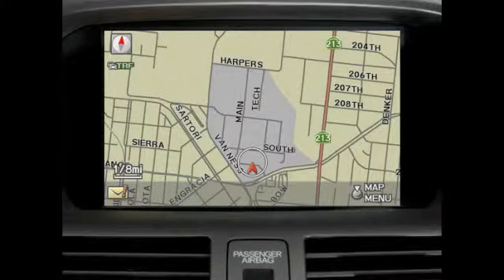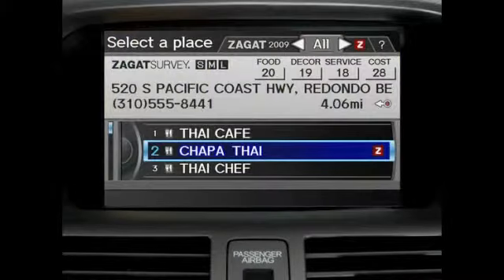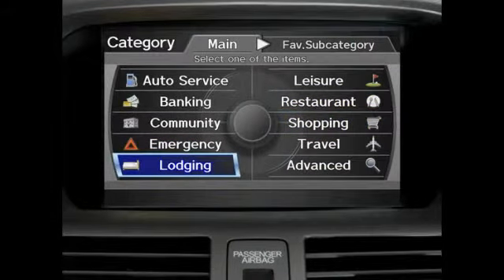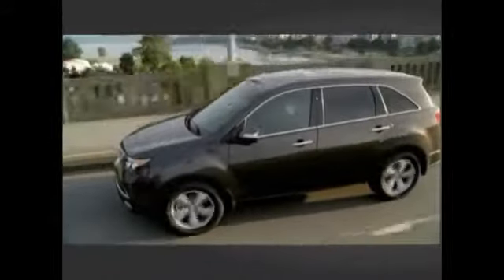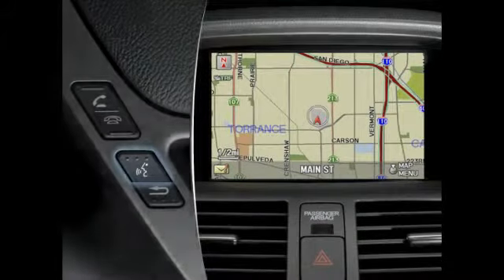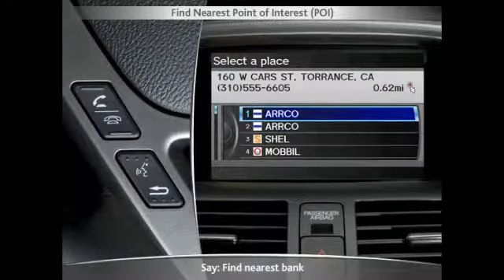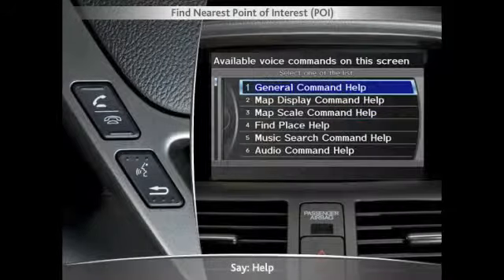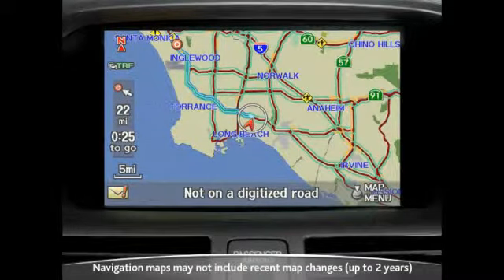Navigation 2012 Acura MDX5